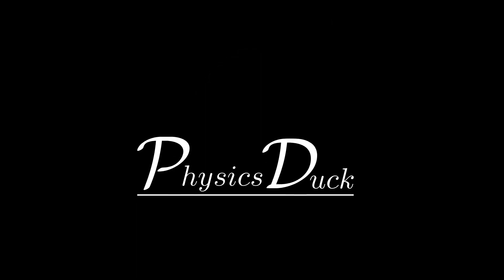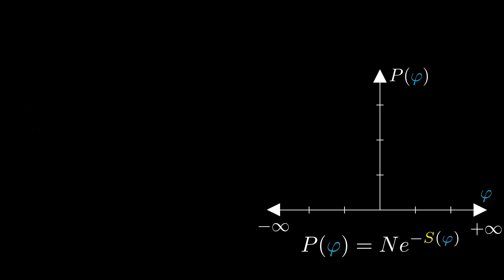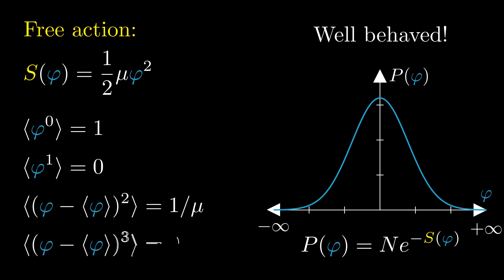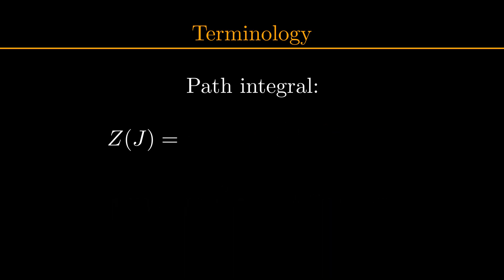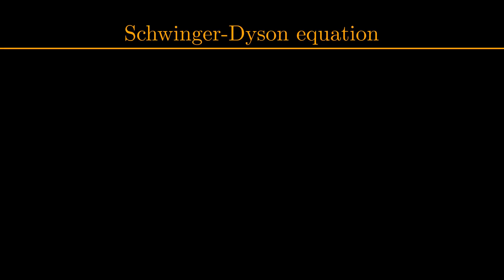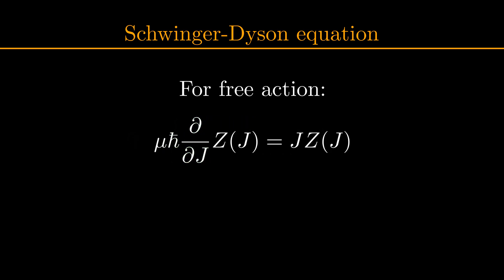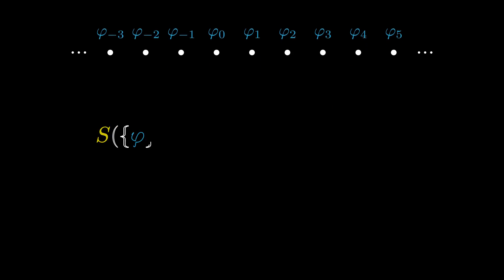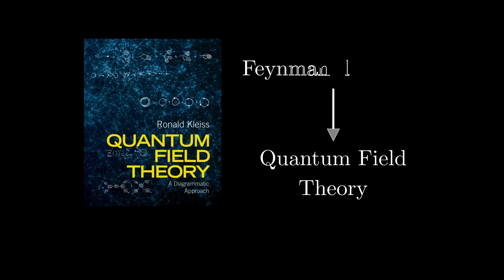Quantum Field Theory EP 1: 0-dimensional quantum fields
Hi and welcome to the first episode in my new series on quantum field theory! In it, I will derive some beautiful results from quantum field theory, building up from 0 dimensional quantum fields and assuming only a background in calculus. I based this video series on the fantastic textbook "Quantum field theory: A diagrammatic approach" by Ronald Kleiss, which I highly recommend getting yourself if you are interested in studying the subject.